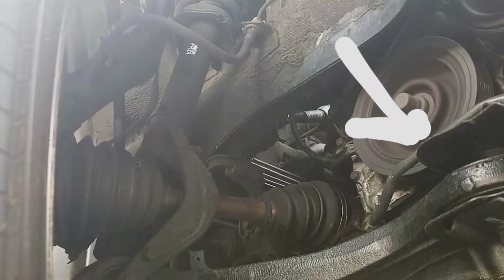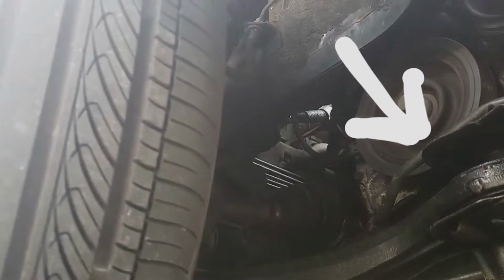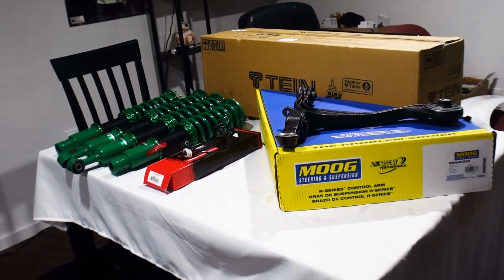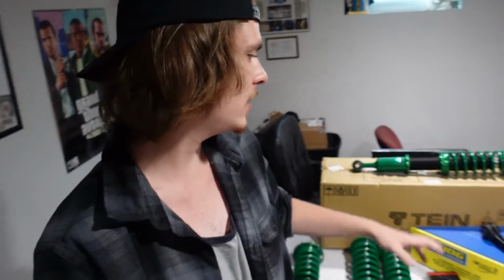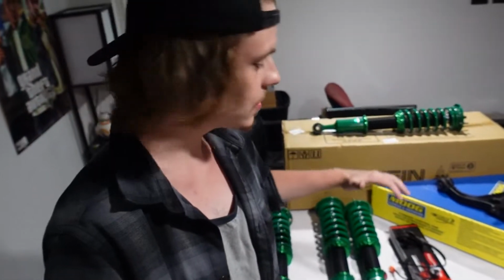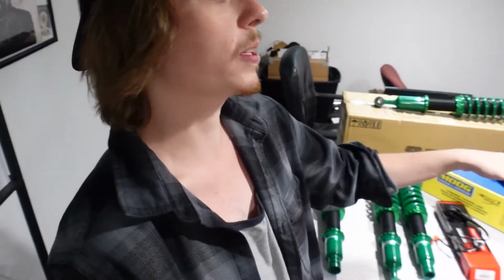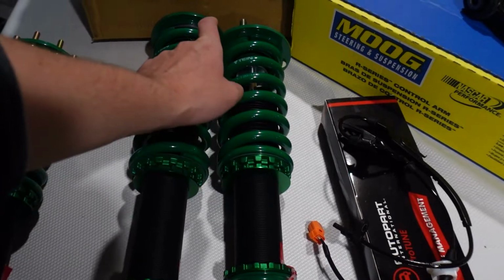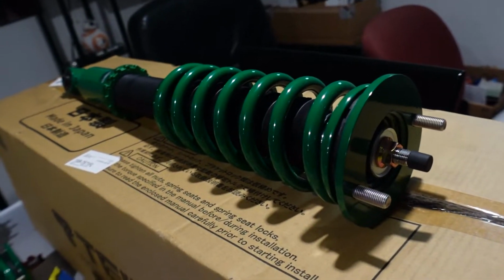Tein FLEX Z Coilovers for our TSX Refresh! (BEST Budget Suspension?)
Are the Tein Flex Z the best budget coilover for the TSX??